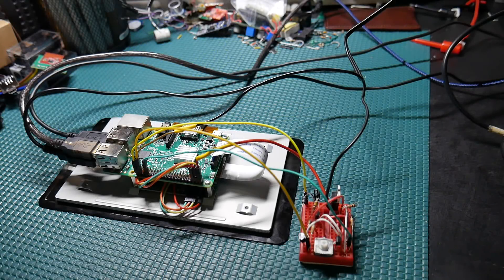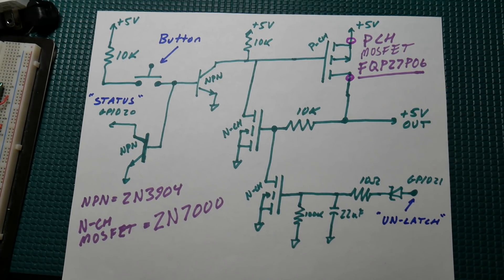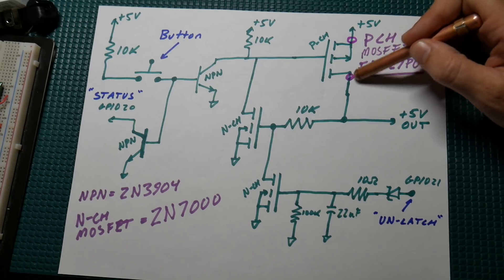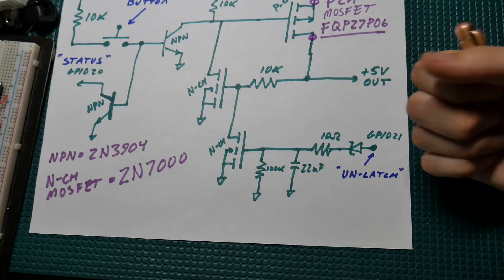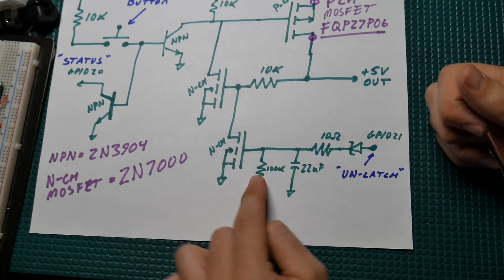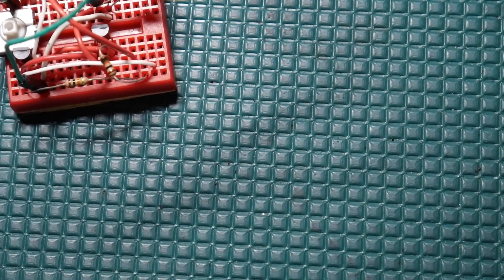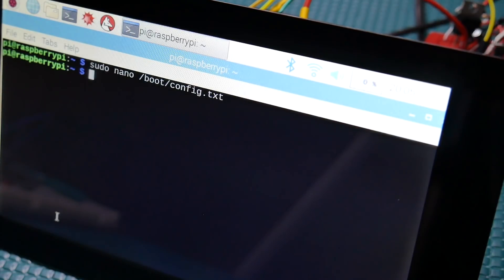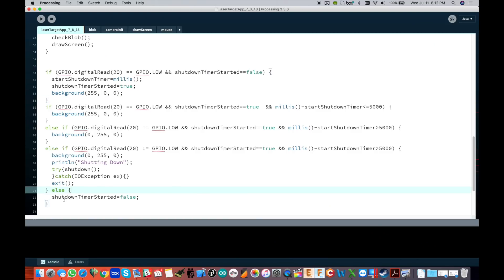Simple Button Circuit to Power ON & Safely OFF Raspberry PI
Pretty cool one here I came up with.  Starting with this simple latch circuit I talked about a while back

NOTE! Put a 1k resistor right at  the base of those two NPN transistors.  You never want to have two transistor bases tied together like that.

I wanted to use this to power up my raspberry Pi project, which is pretty easy, but I also wanted to use this to power down as well.  Since you can't just kill power suddenly to the Pi, I enabled GPIO21 to go HIGH after a safe shutdown:

Adding in this line at the end:
dtoverlay=gpio-poweroff,gpiopin=21

Then from the processing sketch be able to monitor that same pushbutton and determine when to execute the shutdown command.  That code zipped up here:

Oh and make sure to check out the last video on exactly how I got the Pi setup the way you see it in this video